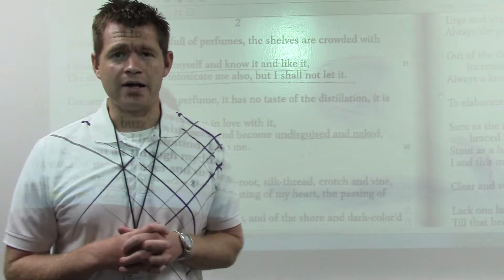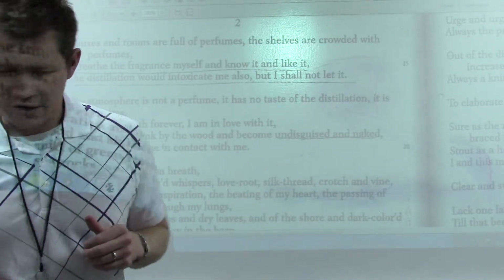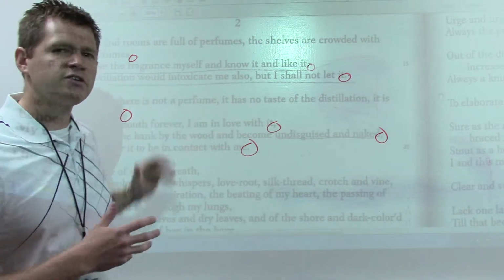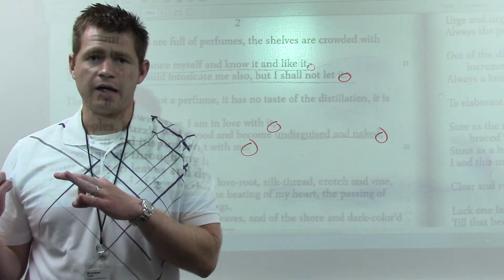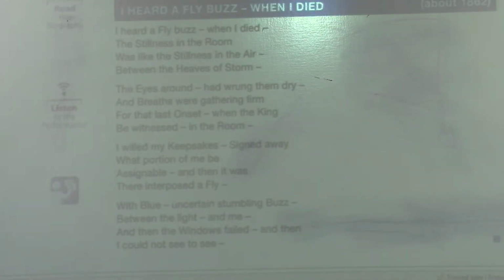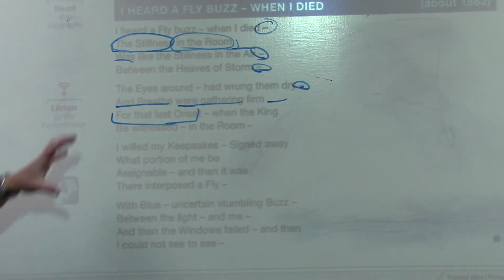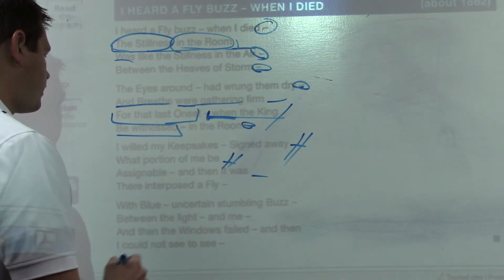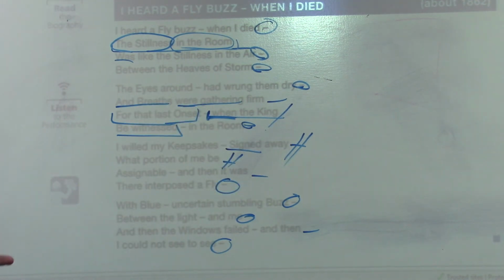Whitman and Dickinson End Stopped or Enjambed